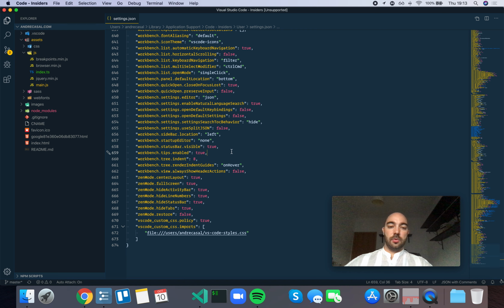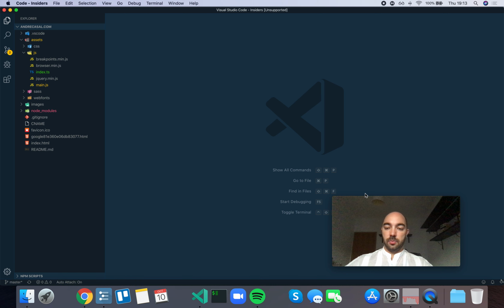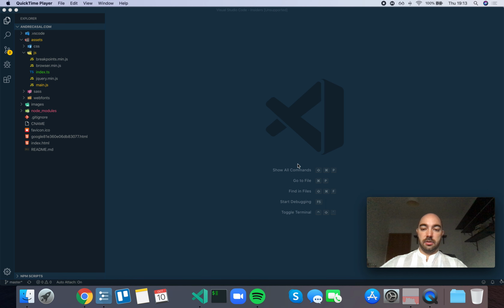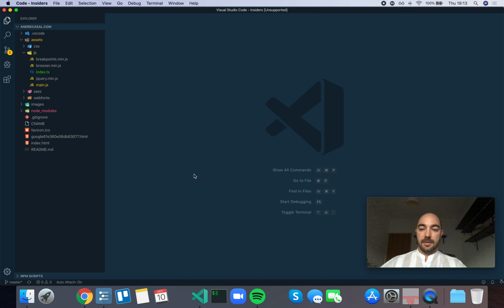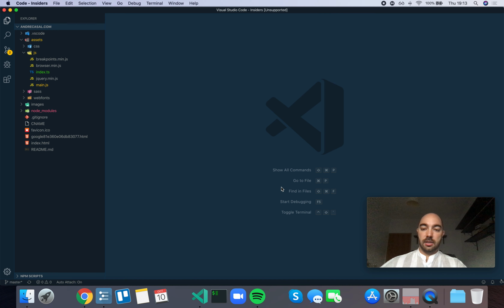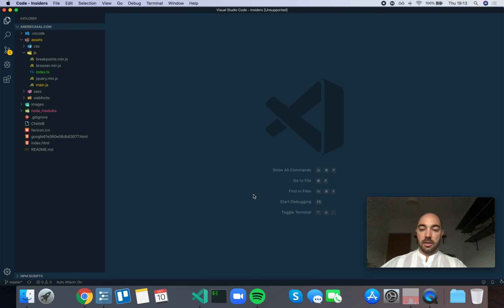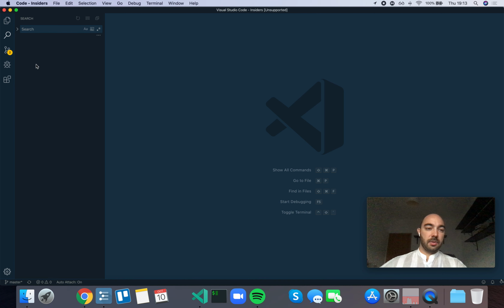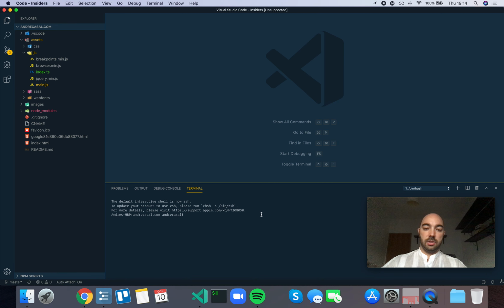VS Code Setting: workbench.tips.enabled